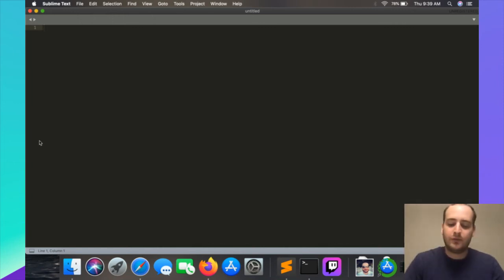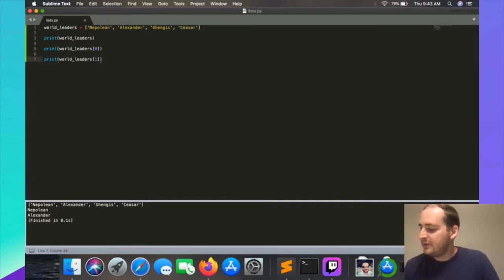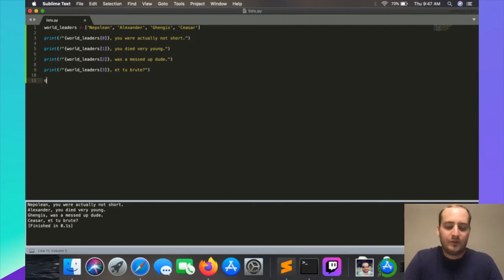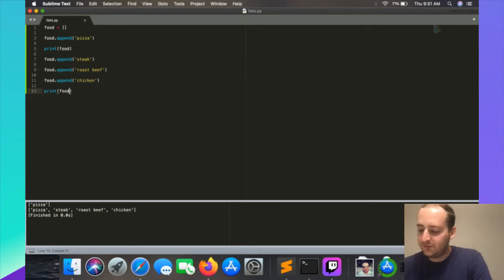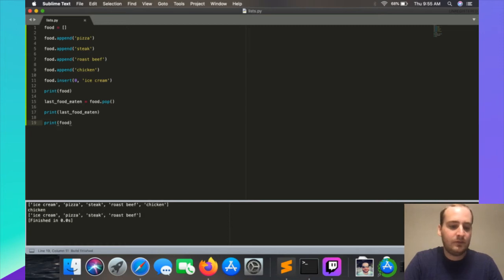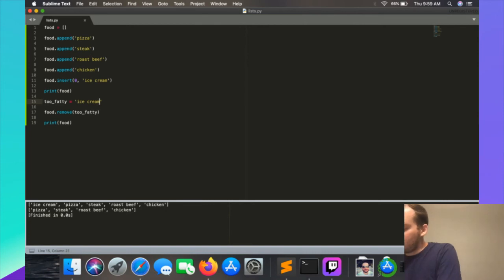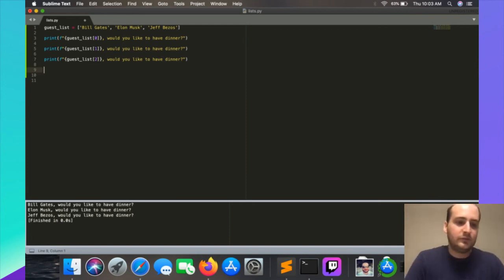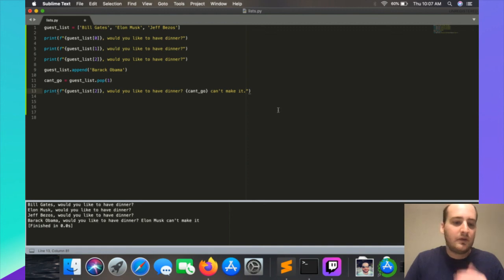Python Crash Course Chapter 3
Covering Lists in Python